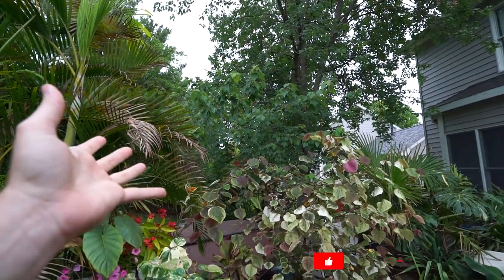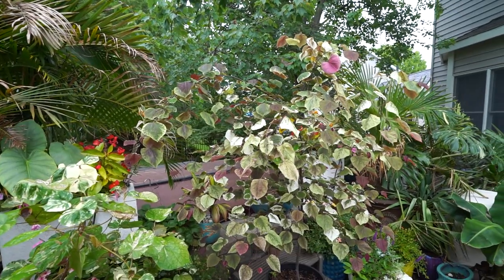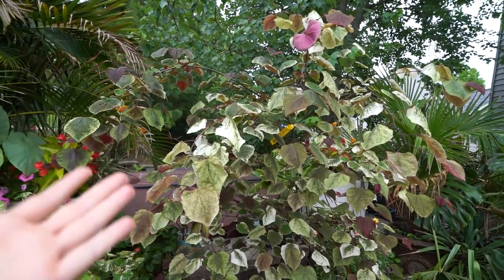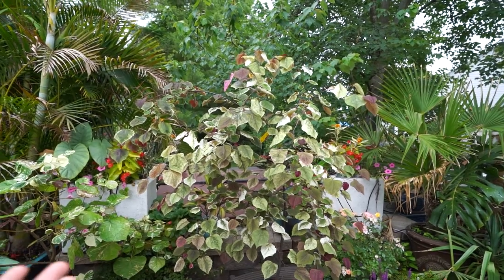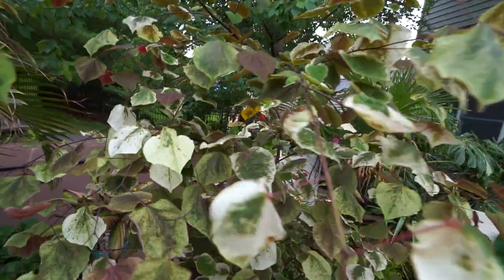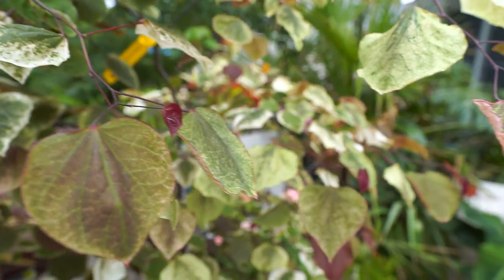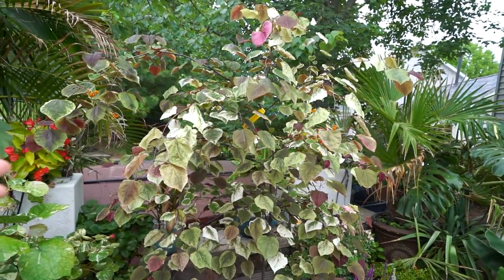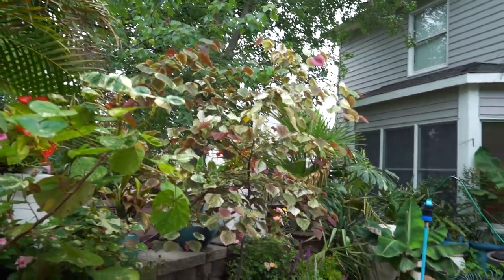Variegated Carolina Sweetheart Redbud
Carolina Sweetheart Redbud North Carolina State

Gardening Supplies
GE LED 32 watt Grow Light PAR 38